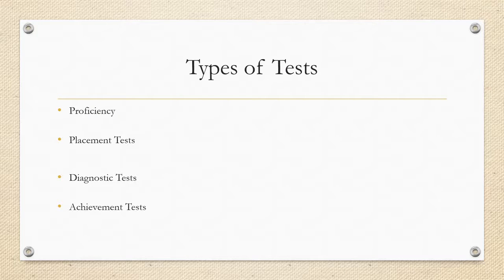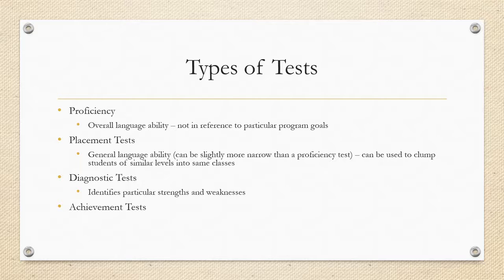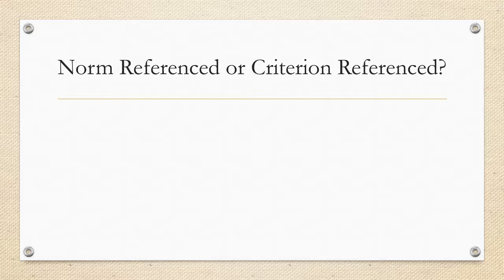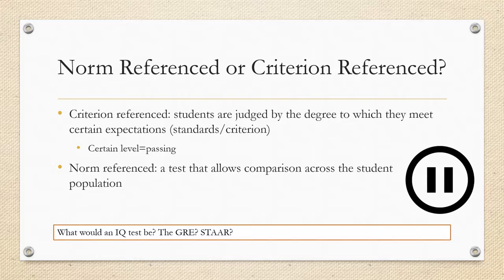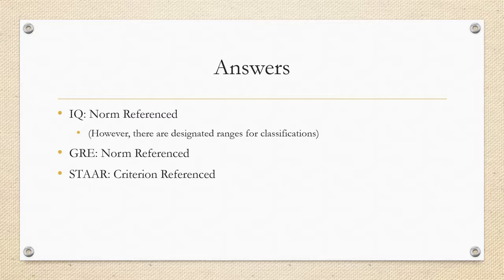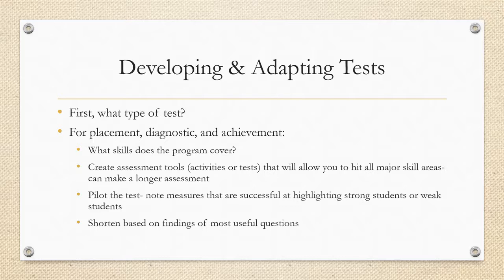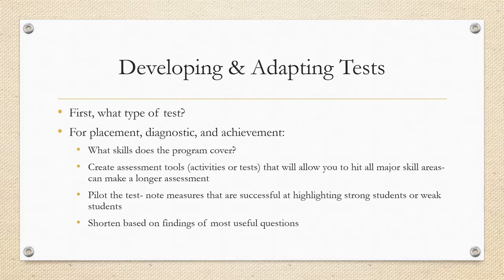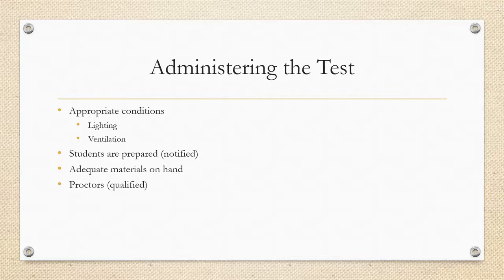Week 5- Testing